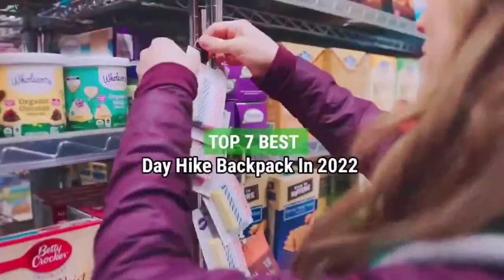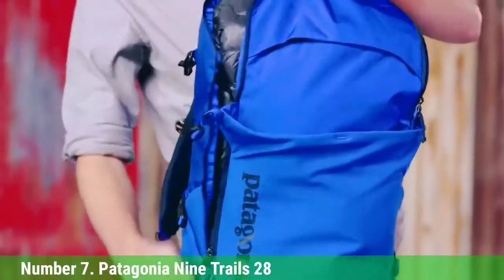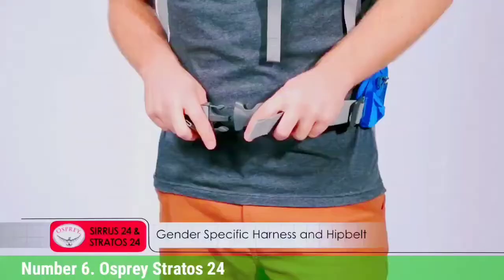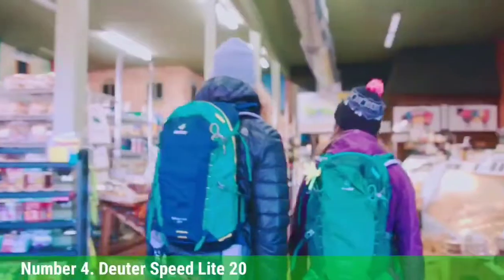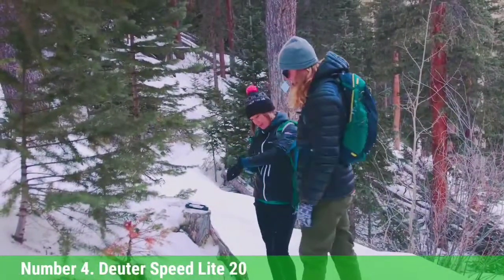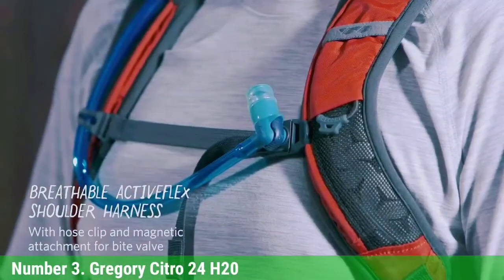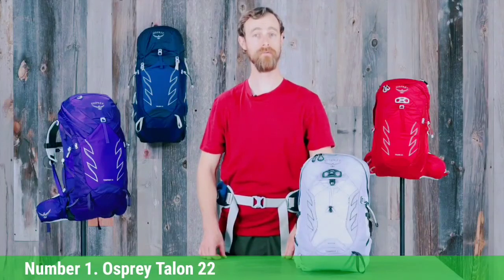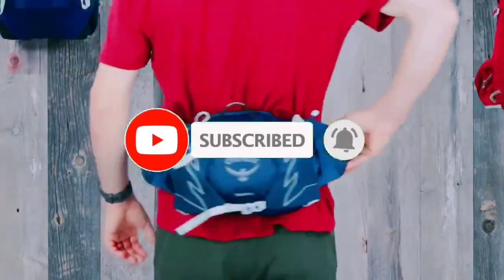Top 7 Best Day Hike Backpack In 2022